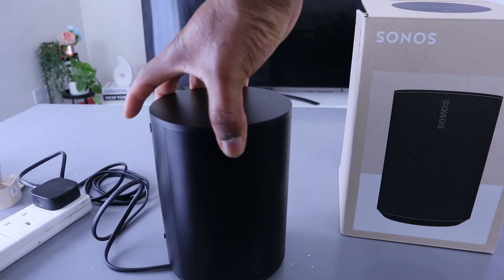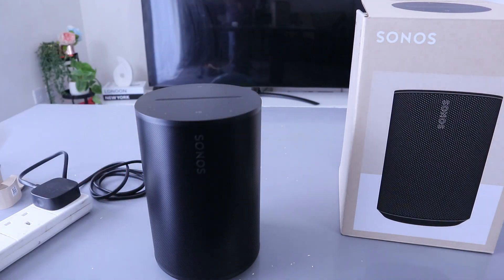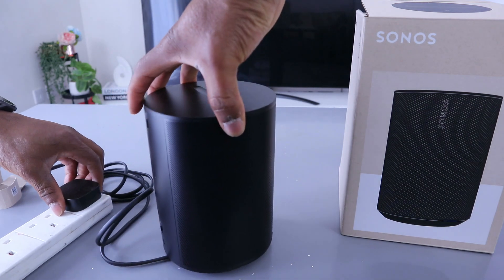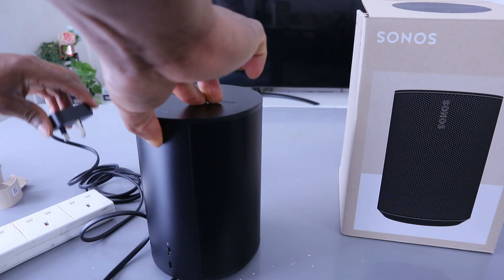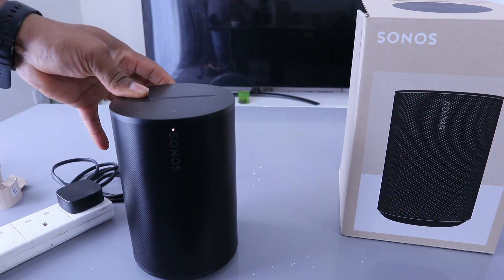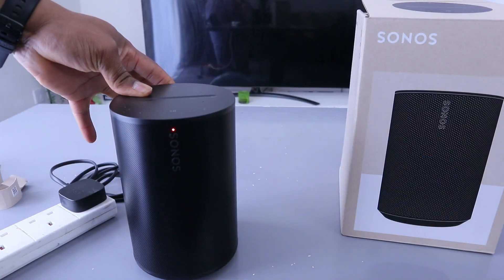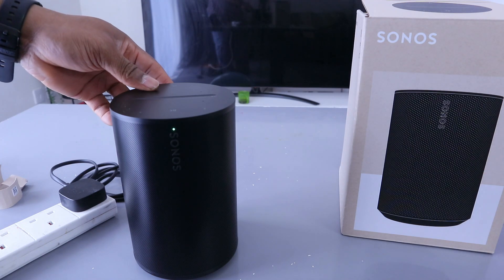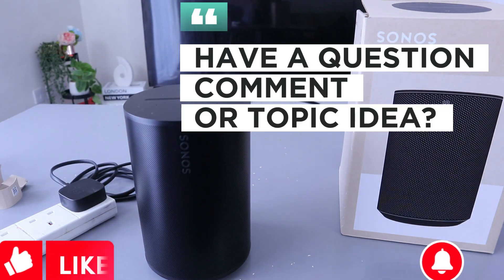How To Reset Sonos ERA 100 SPEAKER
This video is How To Reset Sonos ERA 100 SPEAKER
Experience the cutting-edge acoustics and enhanced connectivity of Era 100, which elevates any space with its finely-tuned stereo sound and deep bass. Seamlessly enjoy all your audio content through Wi-Fi, Bluetooth, and 3.5mm line in connectivity options. Take advantage of voice-controlled hands-free operation. Sonos Era 100 (Amazon) (Amazon)
Boasting exceptional sonic capabilities driven by a 47% faster processor, the advanced dual-tweeter acoustic design delivers precise stereo imaging, while a 25% larger mid-woofer enriches the low-end frequencies.

Enjoy the flexibility of placing this speaker in any location you desire. Its compact form factor makes it a perfect fit for your bookshelf, kitchen counter, workstation, or bedside table.

Stream music from various services and devices effortlessly. Utilize Wi-Fi to access your preferred streaming platforms, pair Bluetooth devices with ease, or connect analog sources like turntables using the Sonos Line-In Adapter.

Compatible with iPhone, iPad, and other Bluetooth-enabled devices, this speaker also features a 3.5mm AUX input, 2 amplifier channels, DAB/FM radio capabilities, Alexa compatibility, and requires the Sonos App for operation.  Sonos Era 100 (Amazon) (Amazon)

Model number: Era 100.
Dimensions: H18.25cm x W12cm x D13.05cm.

https:// geni.us/ALBCSs

https:// geni.us/pYlJGQd